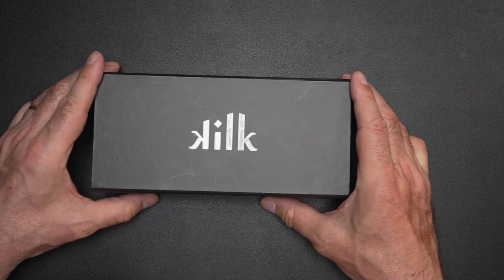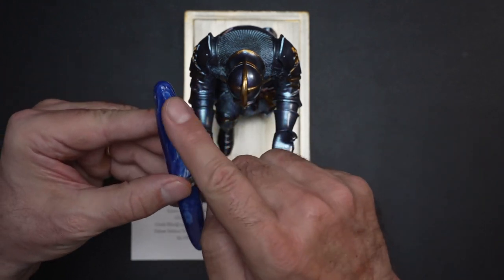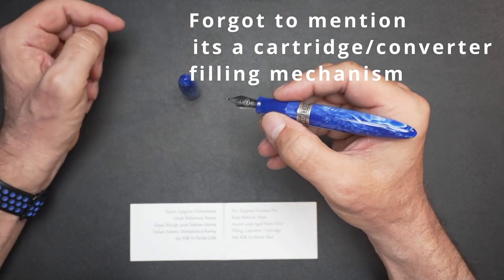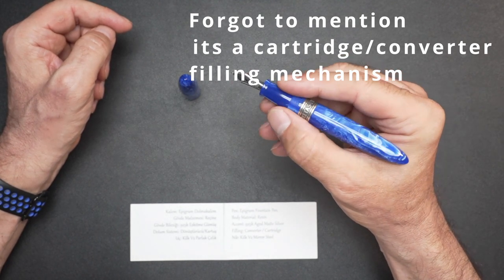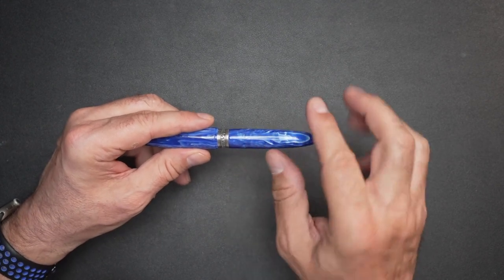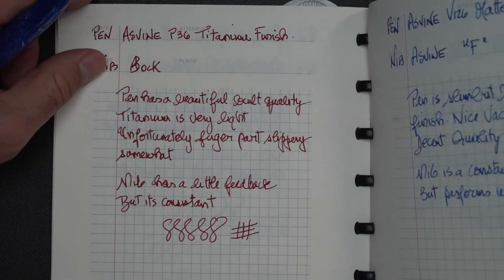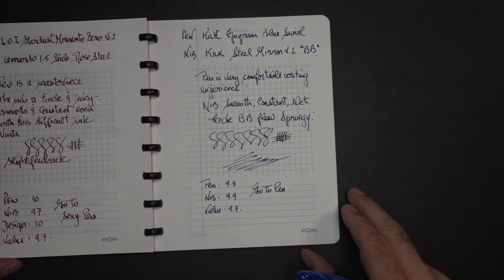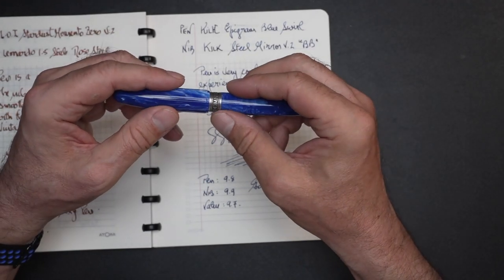Kilk Epigram BLue- Fountain Pen Review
Vincenzo  reviews of a Kilk fountain pen, the EPIGRAM BLUE

00:59 - Opening Remarks
01:38 - Unboxing
03:16 - The Outer Shell
05:14 - The Nib and the Inner shell
08:45 - Size Comparison
10:15 - The Ink
10:34 - The Journal
11:49 - The Writing Sample
14:13 - My Rating